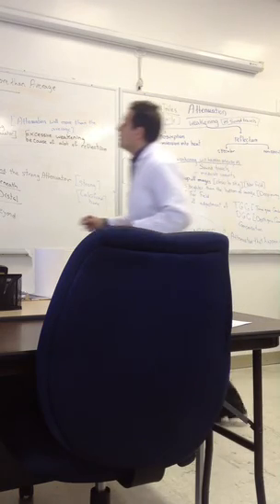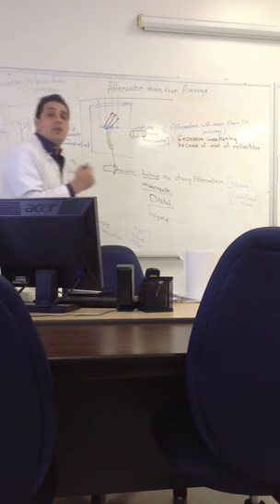Ch2vid3Refraction 3 & Attenuation1 - Broadband